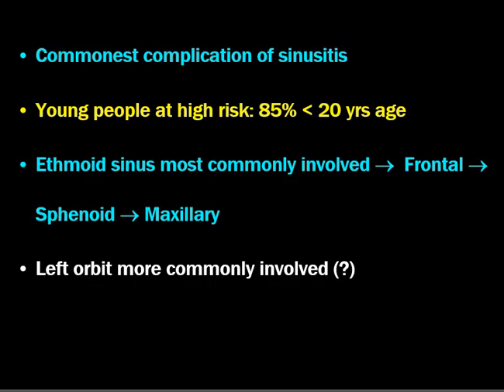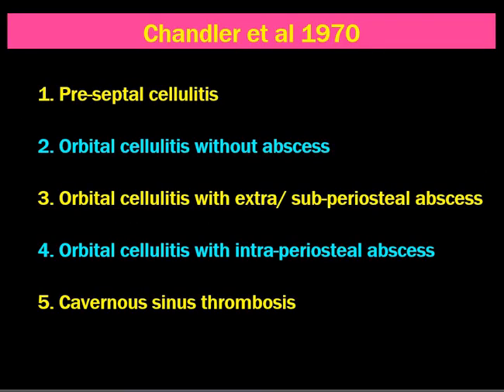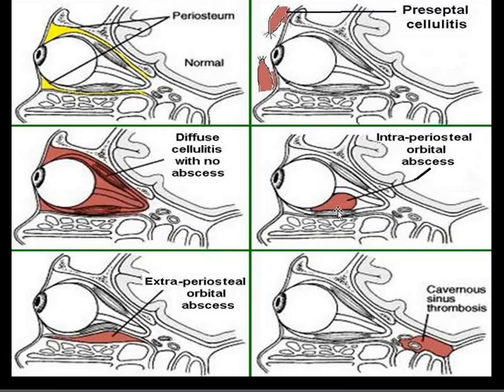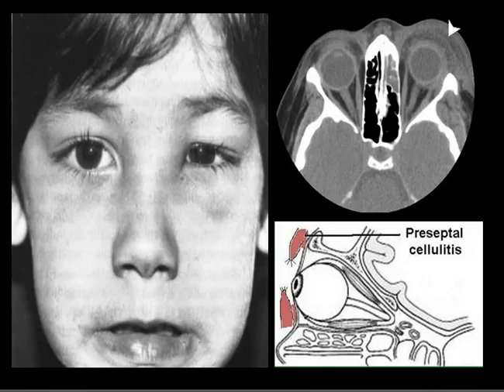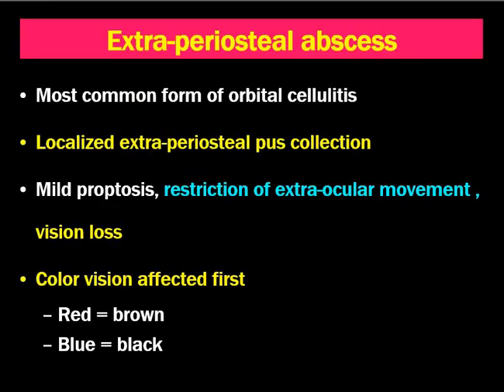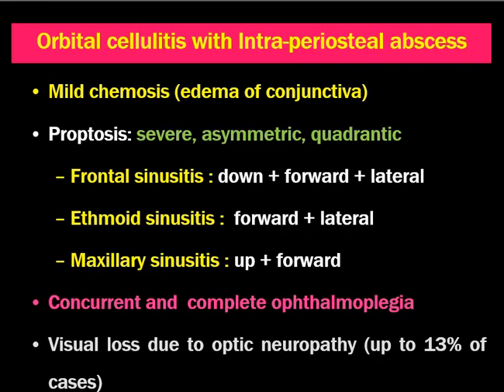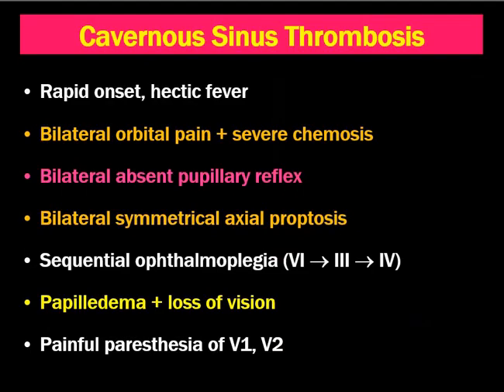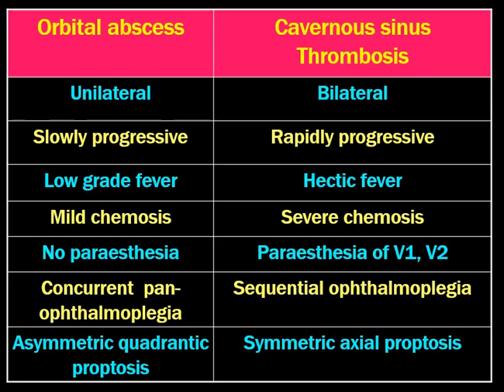Orbital complications of sinusitis // Dr Krishna Koirala// Pokhara //MBBS //MS ENT//Medical students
Orbital complications of sinusitis are not uncommon. They can range from minor complications to life threatening ones. This video explains the orbital complications of sinusitis .